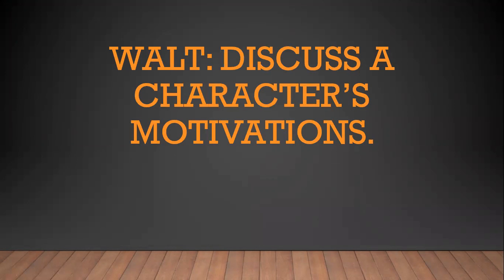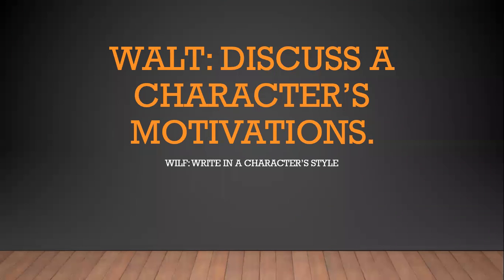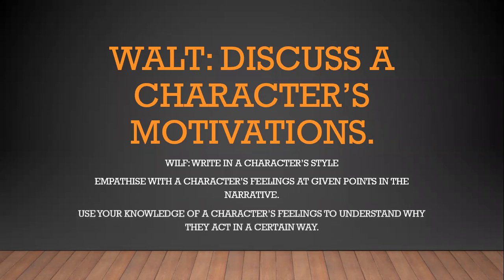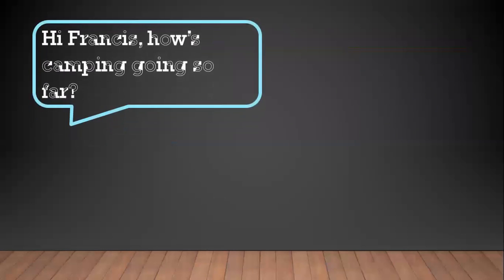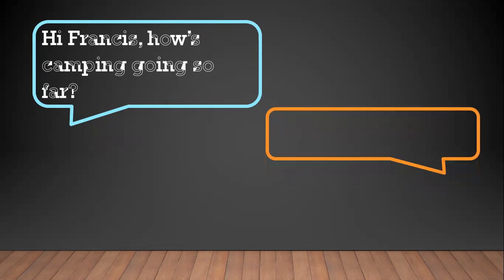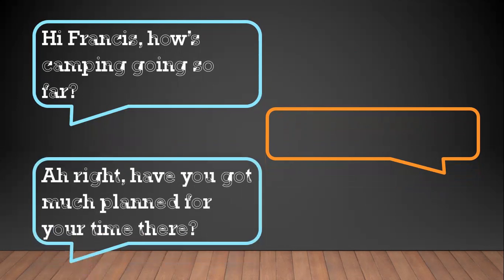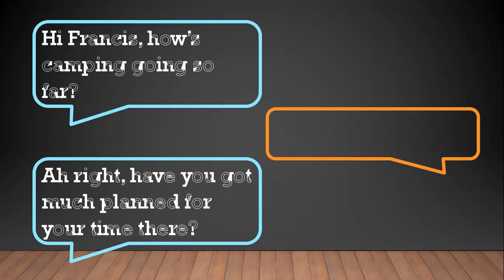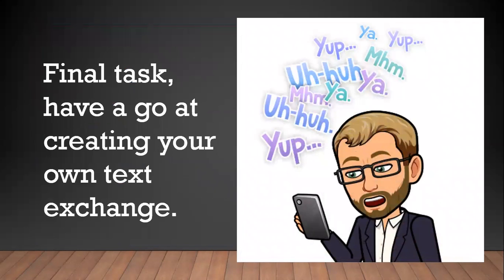English 17th November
Character motivations